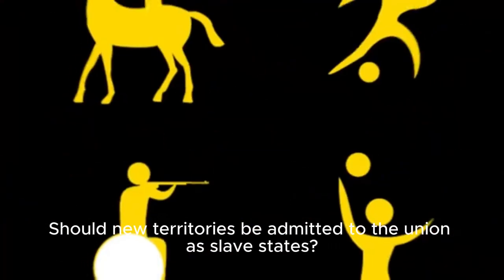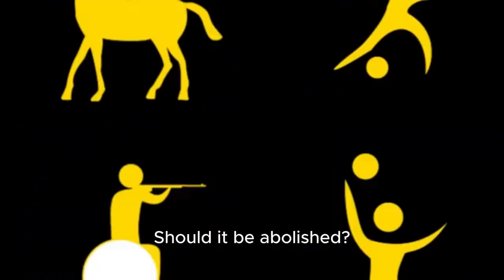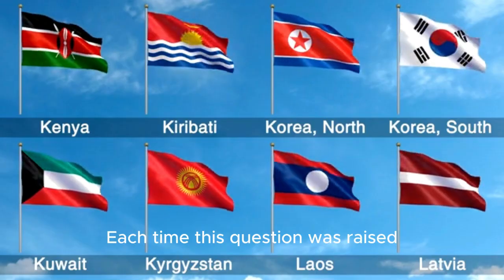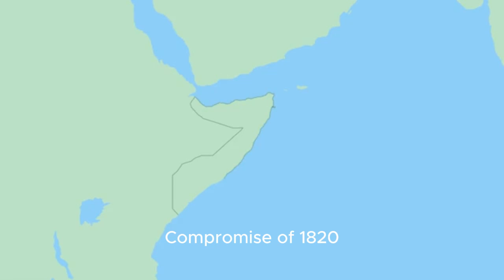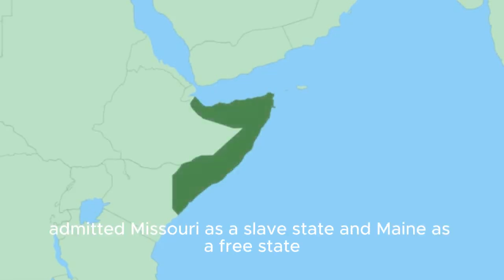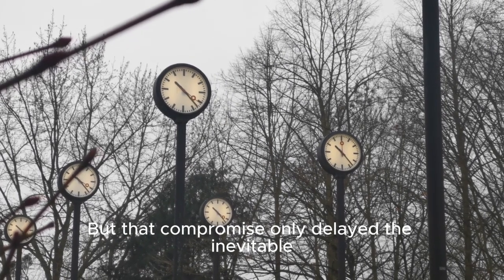How did the American Civil War actually happen?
The American Civil War was the deadliest conflict in U.S. history — but how did it really begin? This video uncovers the deep divisions over slavery, politics, and secession that led to four years of brutal war. From Lincoln’s election to the firing at Fort Sumter, discover the true story of how America tore itself apart — and was reborn.